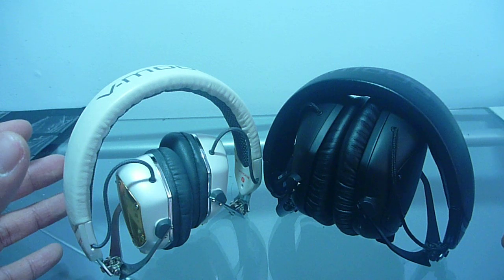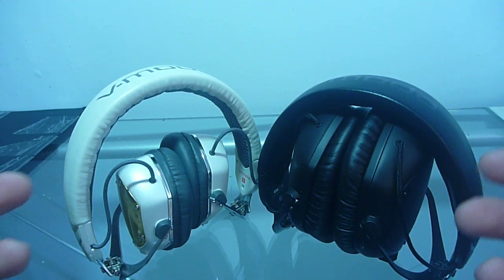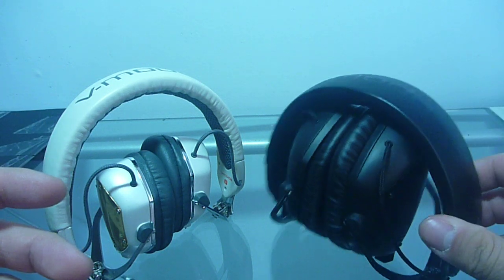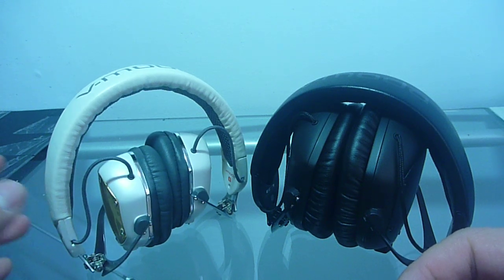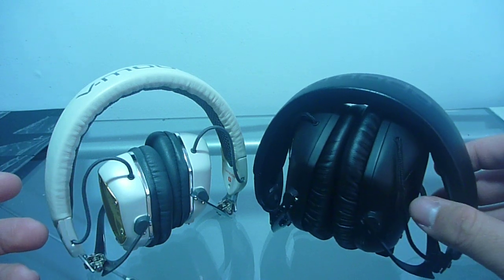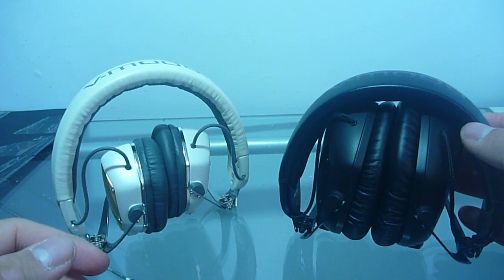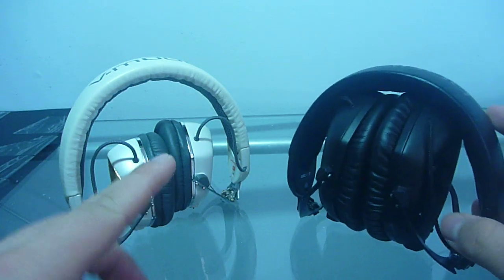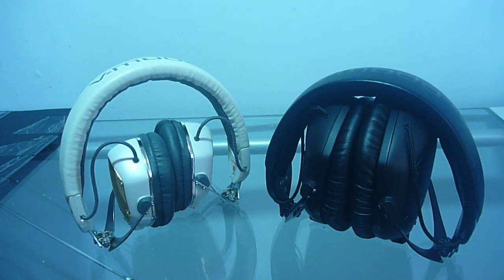V-Moda XS and M-100 Sound Quality Comparison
how does the sound quality of the new XS stack up against the V-Moda's Flagship headphone? Lets find out here!